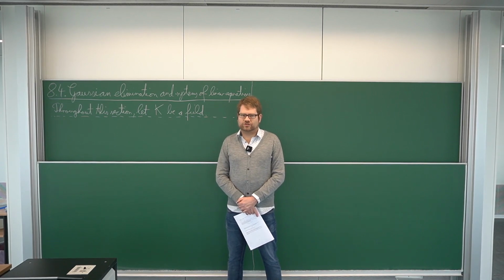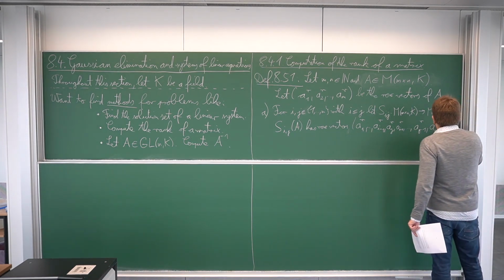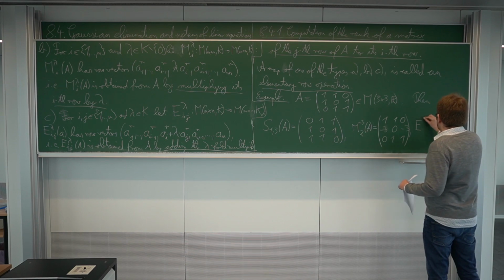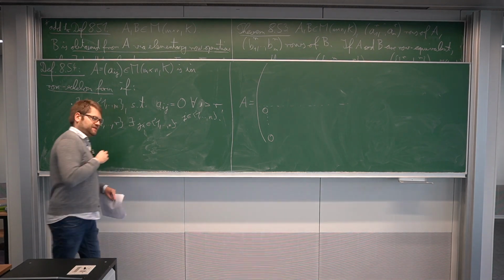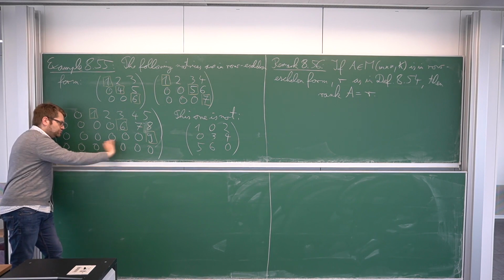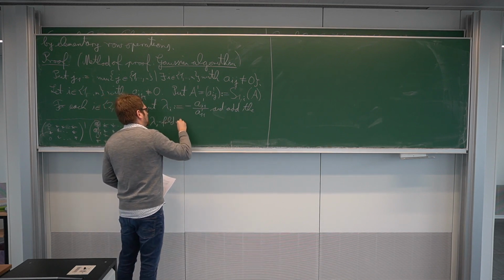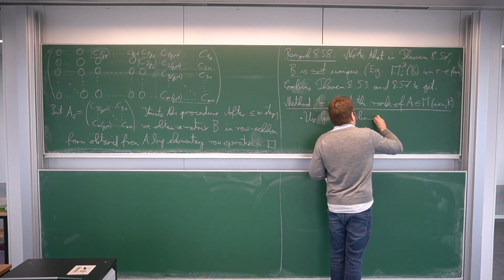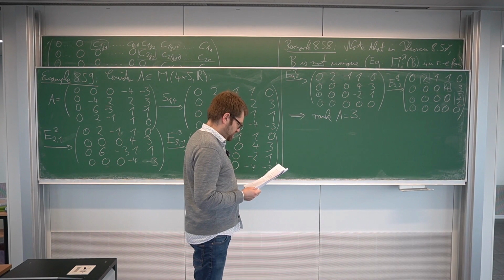8.4.1. Computation of the rank of a matrix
Contents of this video: elementary row operations, row-echelon form of matrices, row equivalence, method for computing the rank of a matrix.